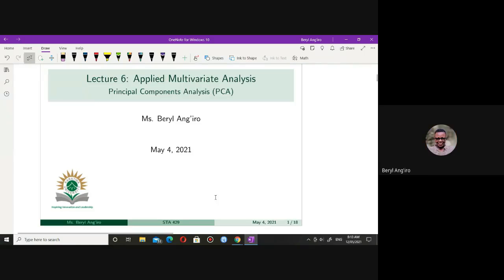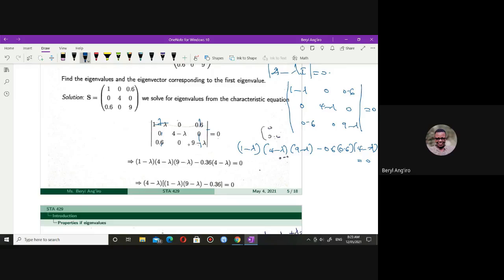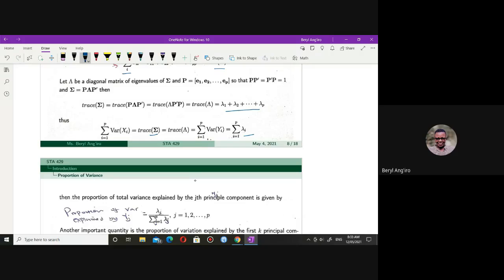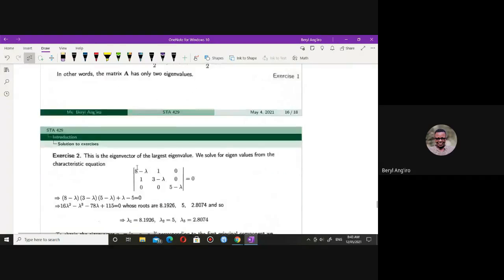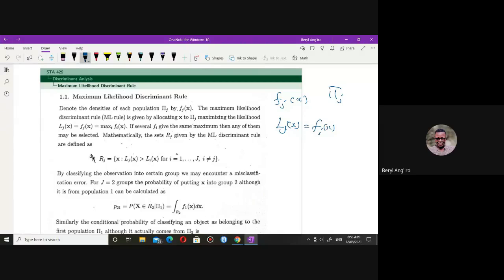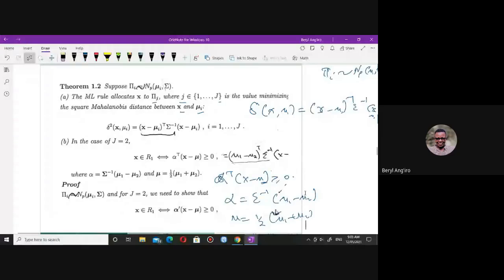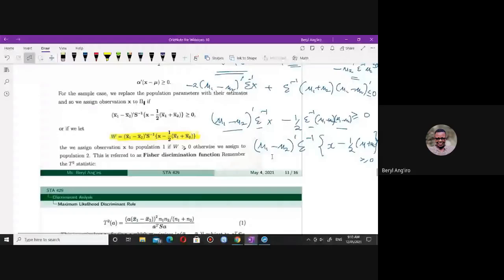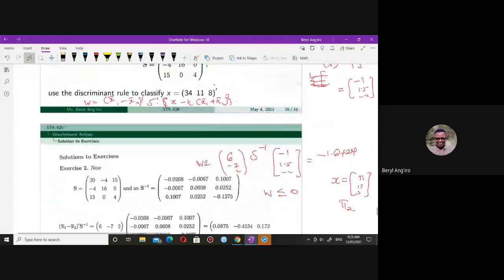STA 429 Applied Multivariate Analysis 2021 05 11 at 22 13 GMT 7 Google Drive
Multivariate analysis of variance, Eugen values and Eugen vectors, Principle component Analysis, definations of MANOVA .Matrices operations Disjoint and intersections